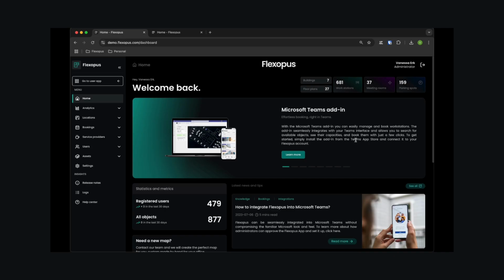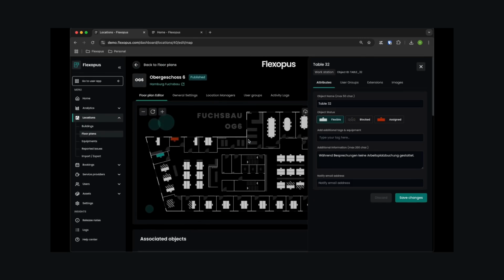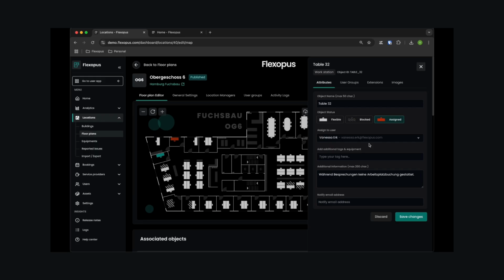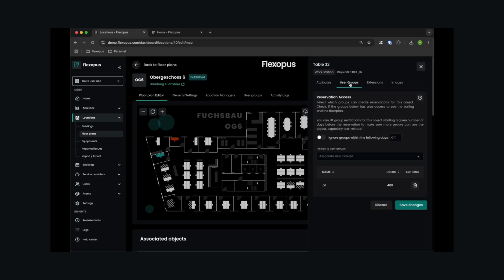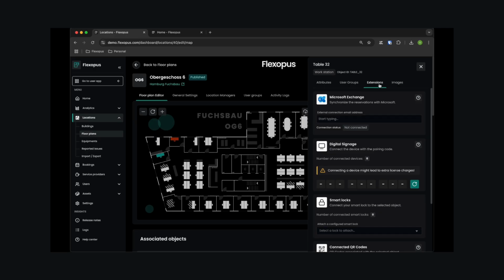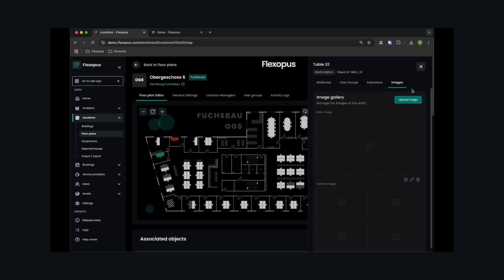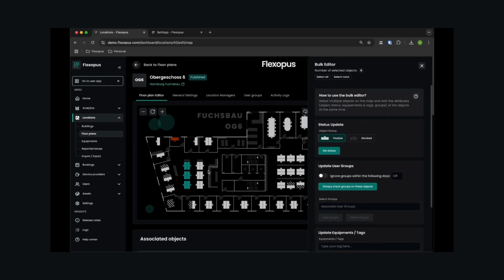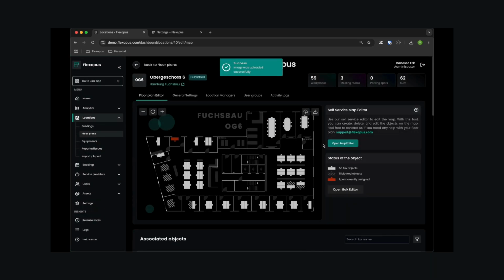Flexopus | How To Edit Resource Properties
In this tutorial, we guide you through the process of adjusting the properties of resources, like desks, meeting rooms or parking spots. You learn how you can change the status of resources, create home zones or how to add attributes to your resources.

00:00 Welcome
00:07 Motivation
00:39 Open floor plans with resources
01:20 Select single resources
01:33 Change Resource Attributes
03:23 Add User groups
04:14 Manage Extensions
05:00 Add Images
05:24 How to use the Bulk Editor
05:58 Example
06:50 Conclusion

Why Flexopus?

✅ All-in-One Solution: Flexopus provides a secure, cost-effective, and productive solution. Additionally, we offer comprehensive support to ensure a hassle-free experience. We take care of the app set up, digital floor plan preparation, and provide communication templates.
🌐 User-Friendly: With Flexopus' cloud version, you can access the software directly on your smartphone, tablet, or PC. No installation required! It's a lightweight solution with essential features designed to facilitate modern New Work office concepts.
🌍 Multilingual: Flexopus is available in nearly 10 languages, including German and English.
📊 Data-Driven: With Smart Analytics, you can gain a better understanding of your office spaces and their utilization, enabling data-based optimization.
💡 State-of-the-Art: Flexopus is developed using cutting-edge software solutions (PWA, Responsive design, Cloud application, Tenant solution). Your data privacy is guaranteed with servers located in Germany, ensuring 100% compliance with GDPR regulations.

We're here to provide expert guidance and help you find the perfect solution tailored to your needs.